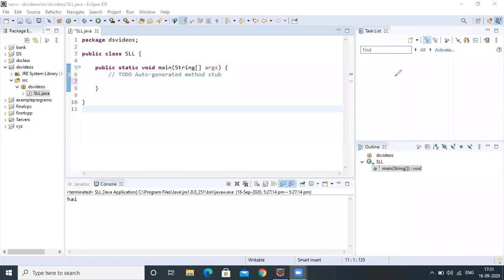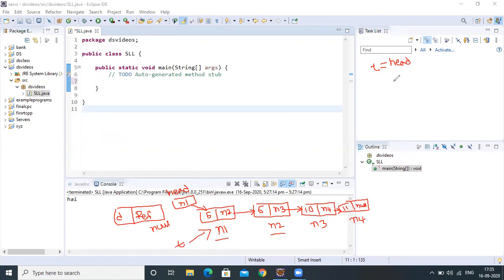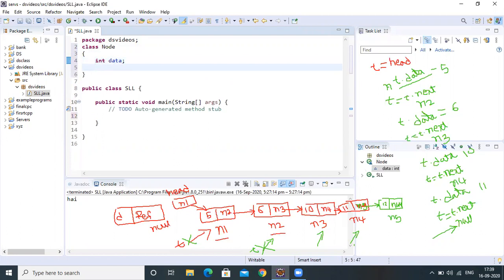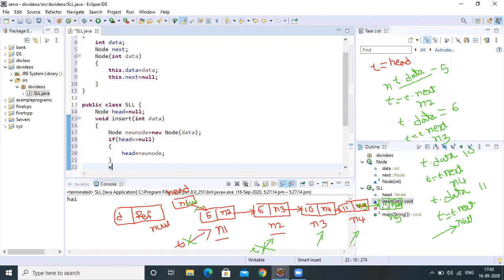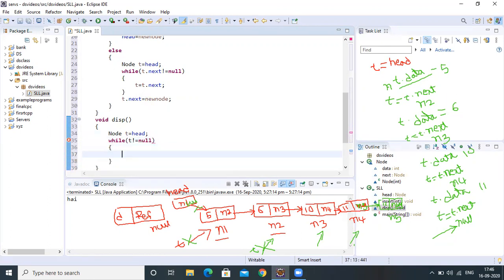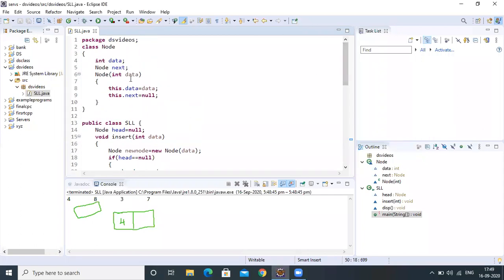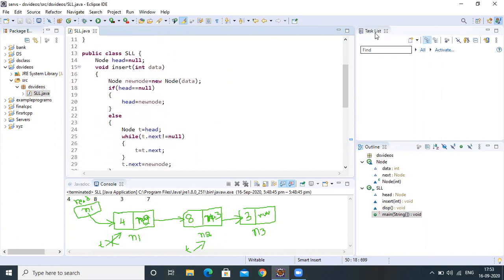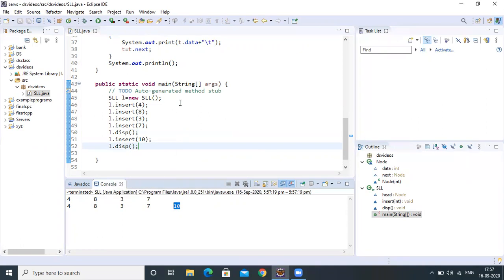Creation of singly linked list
Creating and displaying nodes in singly linked list